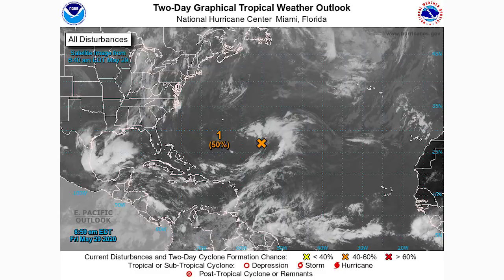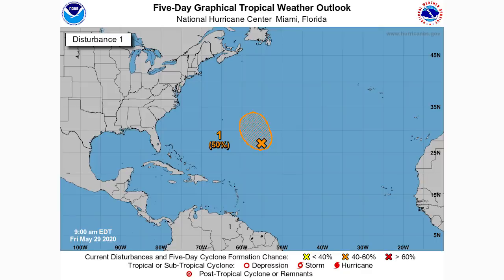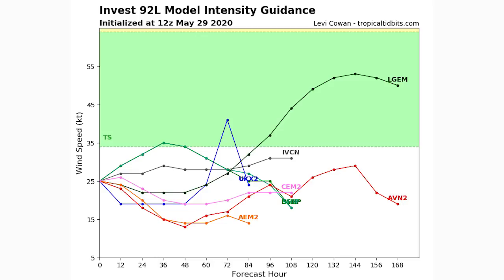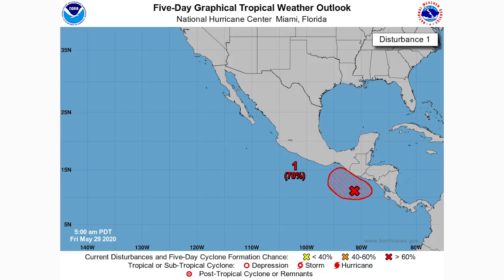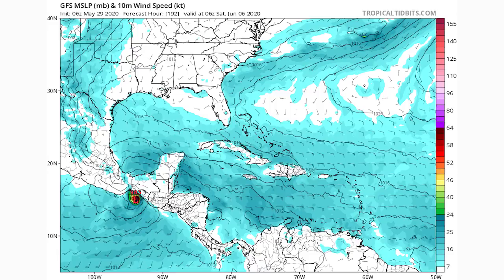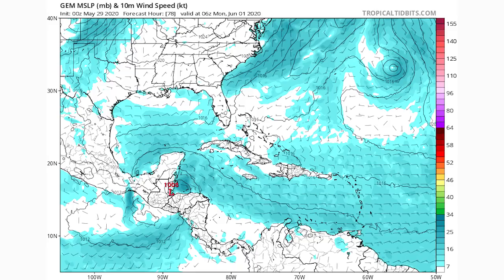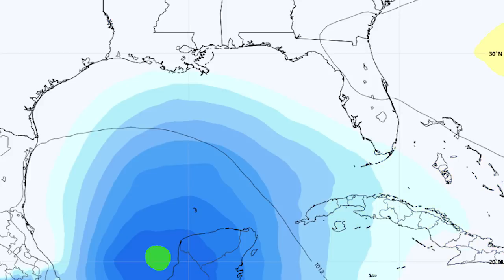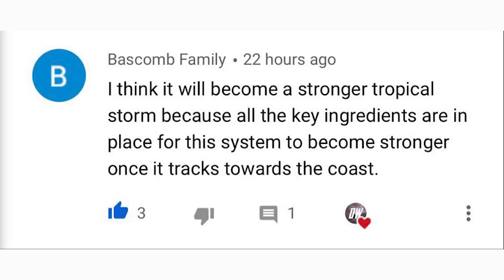Upcoming surge in Tropical Activity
In today's video we talk about an Upcoming surge in Tropical Activity, there is two invests of tropical concern that will pose a threat for the atlantic ocean and specifically the Gulf Coast, this storm in the gulf could become our first hurricane of the season with ample amounts of warmth, moisture, and lack of shear.